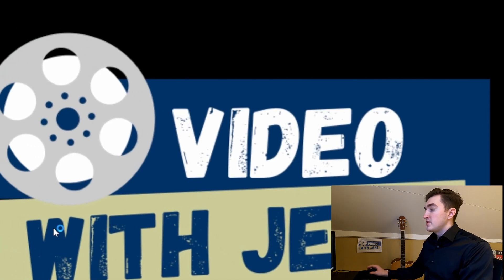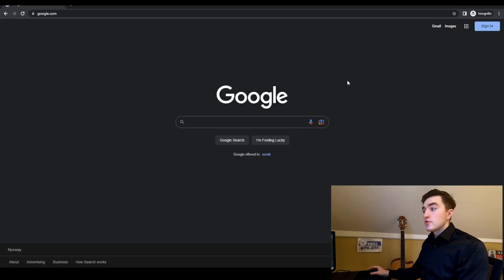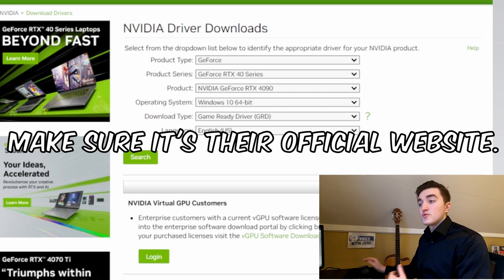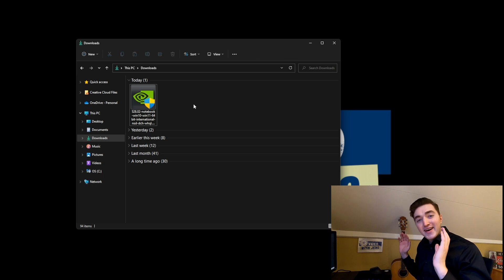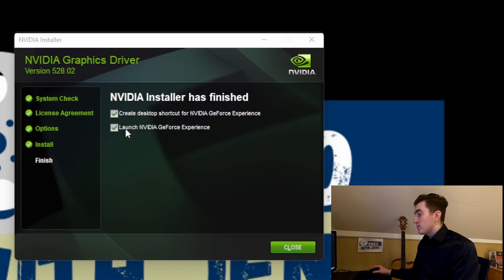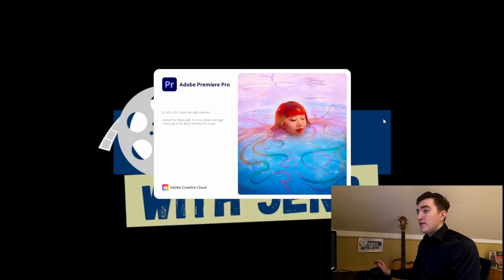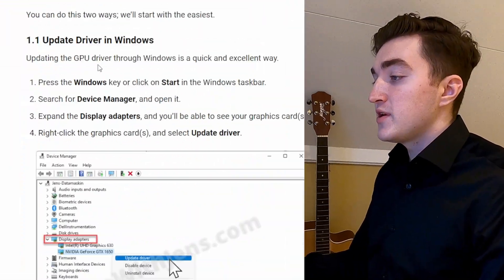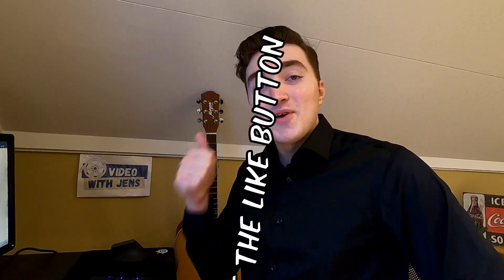Premiere Pro: “Unsupported Video Driver” (4 Solutions)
The "Unsupported Video Driver" is a pretty common error to see in Premiere Pro.

In this video you'll learn 4 possible solutions. If non of those works, check out the article I've left a link to above.